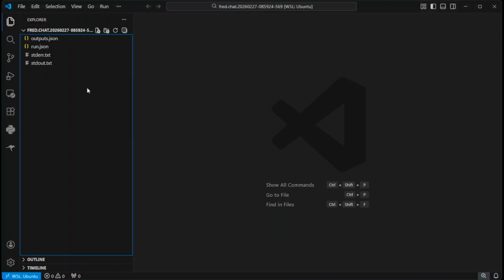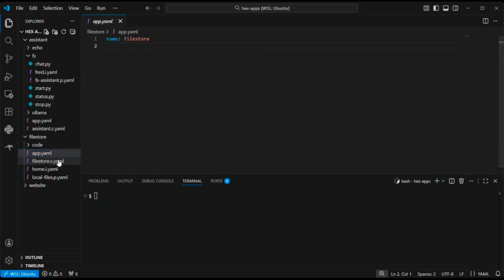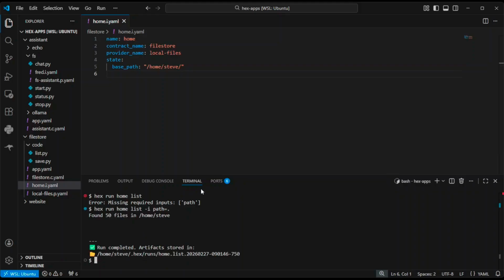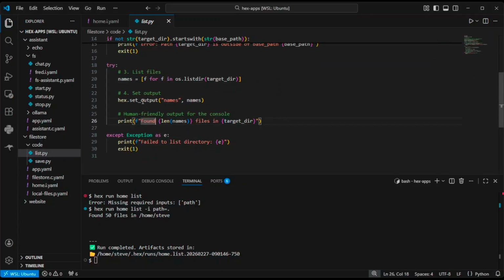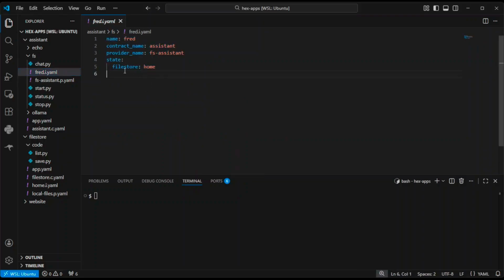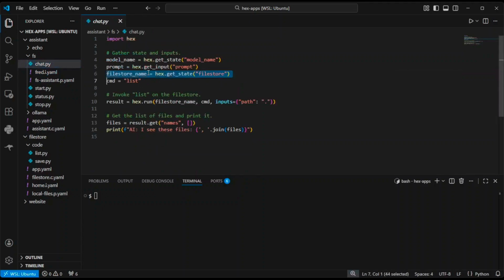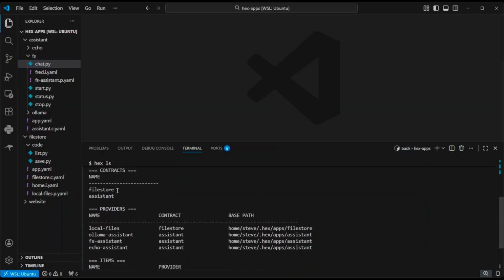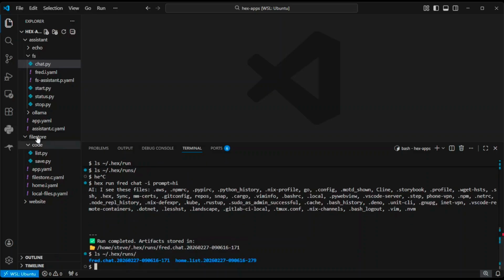Items Calling Items - Building HexBox, 2026 Week 9